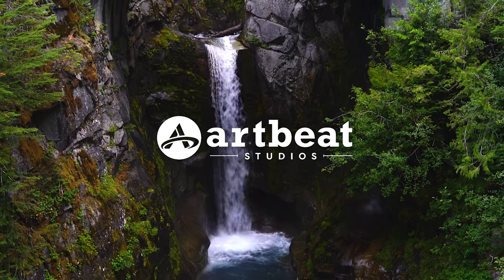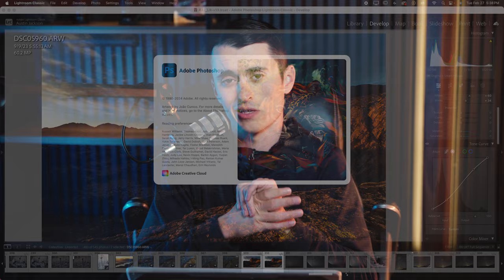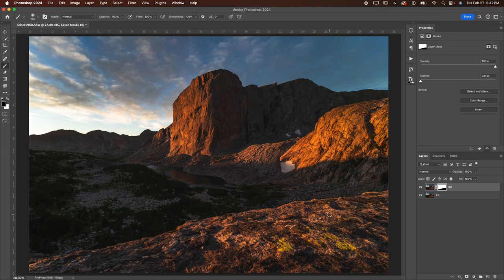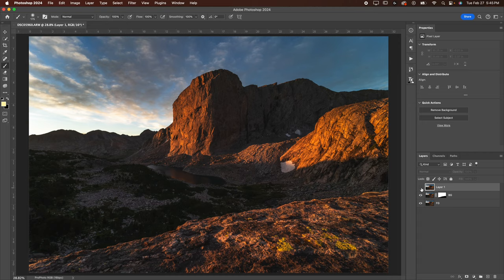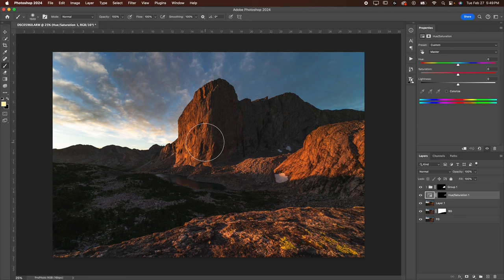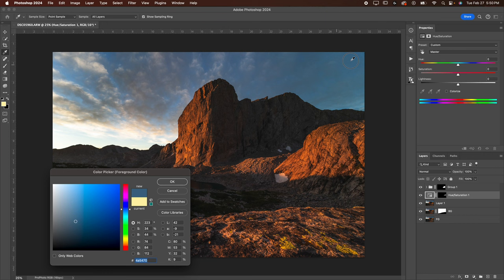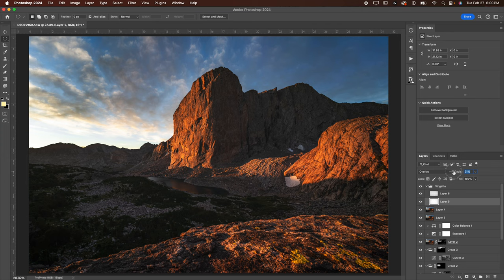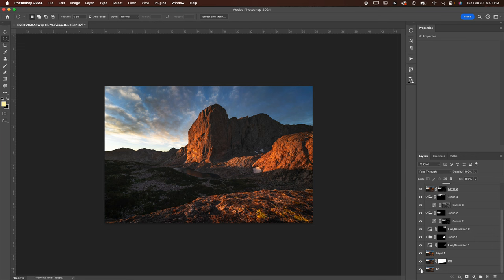Turning an Average Image into a Great Edit - Landscape Photography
You aren't alone if you occasionally feel like your photos lack the punch they need to be compelling. Sometimes, finding the right editing tools to bring an image over the top can be a challenge. In this video, I dive into an image that has been sitting in my Lightroom Catalog for months and show you how I turn an otherwise average shot into something I believe is much better.